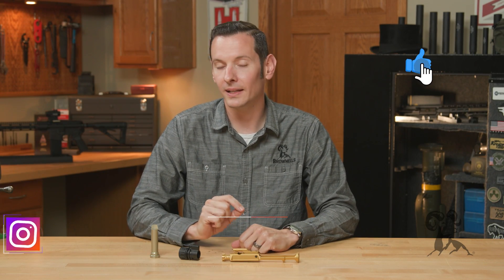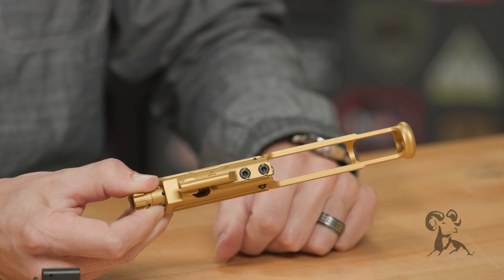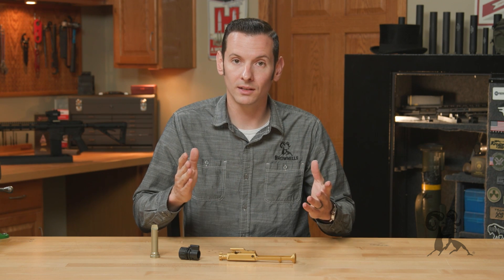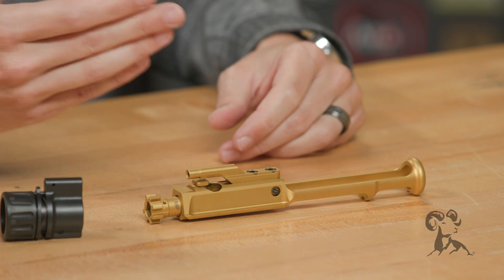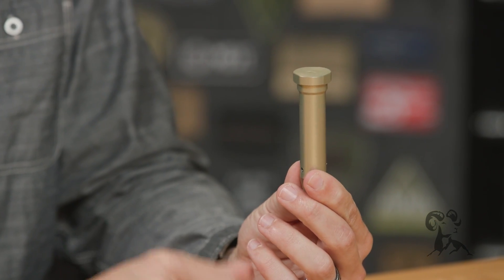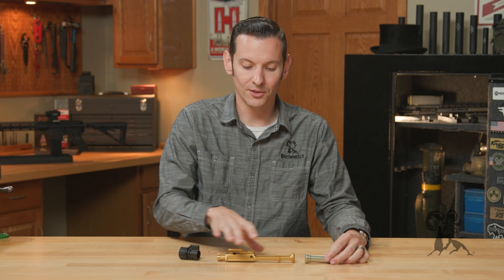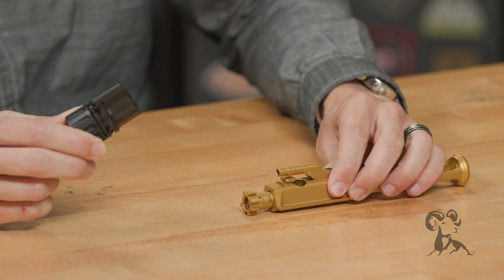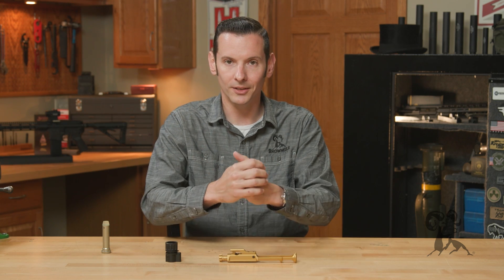Quick Tip: Setting Up a Lightweight Bolt-Carrier Group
Lightweight AR-15 bolt-carrier groups are becoming increasingly popular. But there are some persistent misconceptions about them that lead folks to set up their rifles incorrectly and not get the benefits they wanted from a lightweight BCG. Brownells Gun Tech™ Caleb Savant - who's by no means a lightweight! - explains that a standard bolt-carrier group has a lot of "extra" metal in it. Some of that metal can be removed to reduce the BCG's weight, and it will still do its job correctly. A lighter bolt-carrier group has LESS reciprocating mass, so it operates at a HIGHER velocity. The big benefit is a SOFTER recoil impulse. Combine it with a lightweight receiver and barrel, plus an effective muzzle brake, and you have a gentle-recoiling, lightweight rifle that's really pleasant to shoot. Sounds great, right? What could go wrong? If the bolt-carrier group's velocity is too fast, the rifle can malfunction. So some folks swap in a heavier buffer to slow down the lightweight bolt-carrier group - which totally defeats the whole purpose of the faster-moving lightweight BCG! How do you reduce the BCG's velocity enough to keep the rifle cycling reliably while also enjoying lighter recoil? Install an adjustable gas block and reduce the gas flow so you have just enough to operate the bolt reliably.